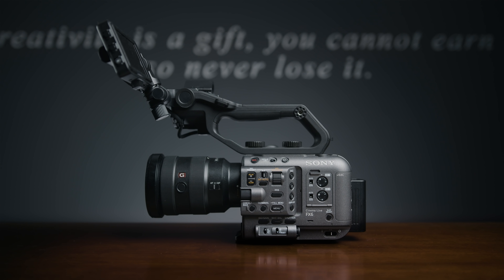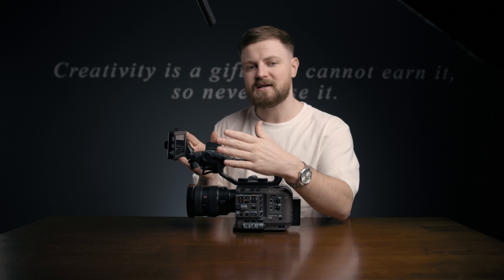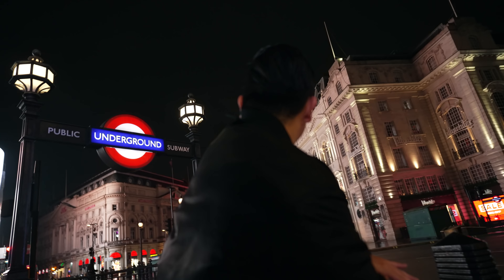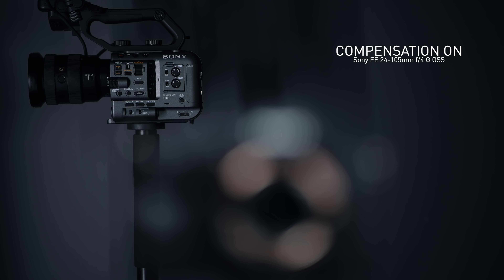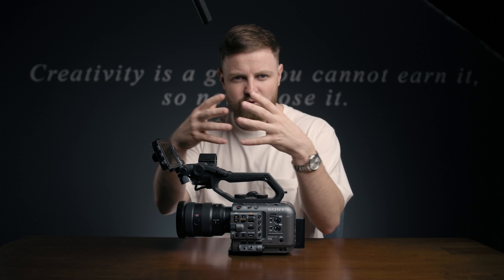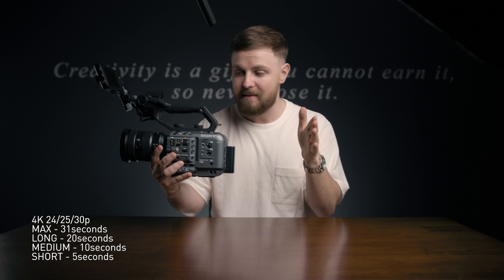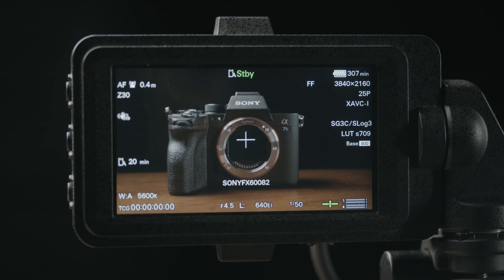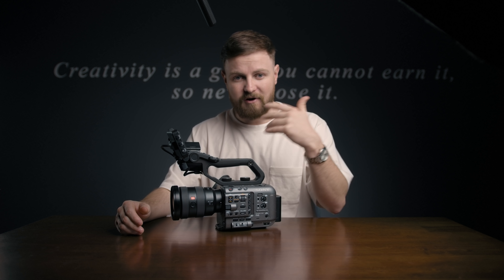SONY FX6 // UPGRADE TIME (NEW FIRMWARE 2022)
Overview of the new Firmware (Jan 2022) for the Sony Fx6 Cinema Camera.

USA:
▶Atomos Ninja V
▶Sony 16-35mm
▶Pro Grade 300mb SD
▶Diety D4 Duo
▶Stanley Multi Tool

UK:
▶Atomos Ninja V
▶Sony 16-35mm
▶Diety D4 Duo